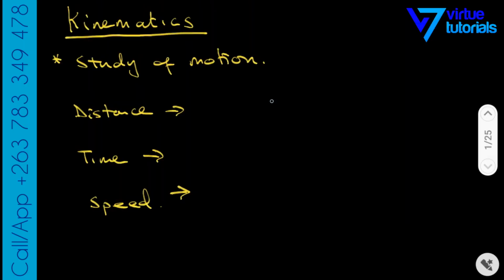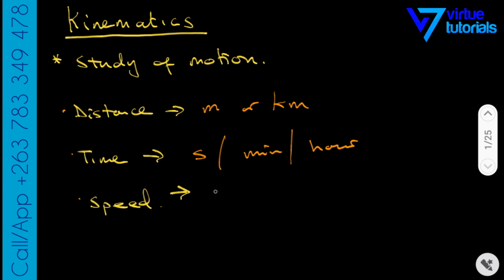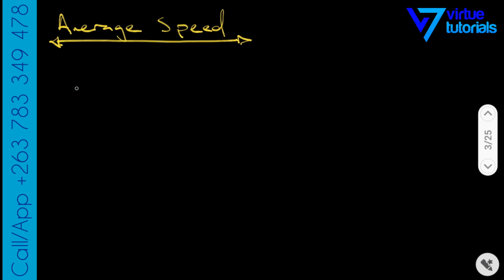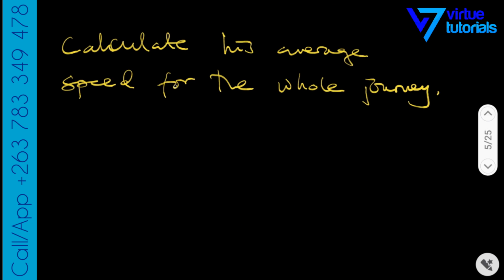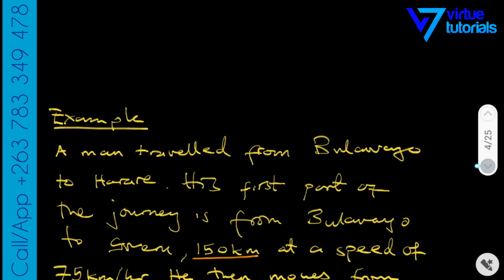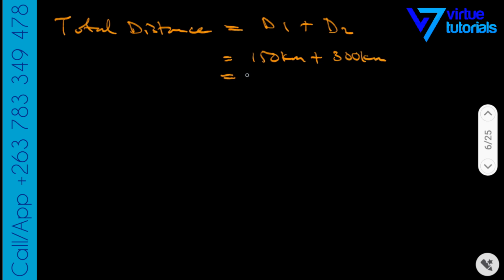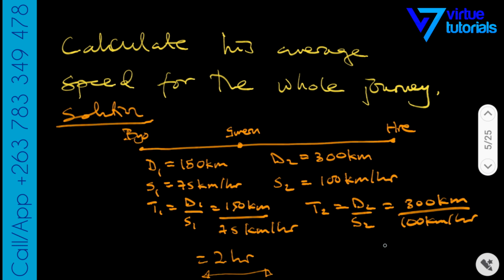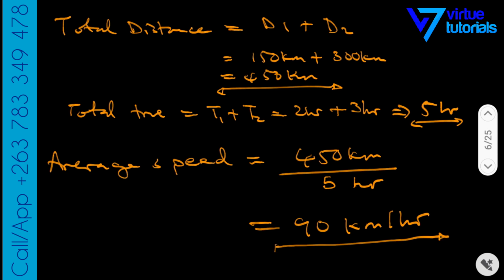Kinematics 1 of 5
This lesson is an introduction to kinematics. A look at the relationship between speed, distance and time. Ultimately we look at the calculation of average speed for a journey.

Like & Subscirbe! :)